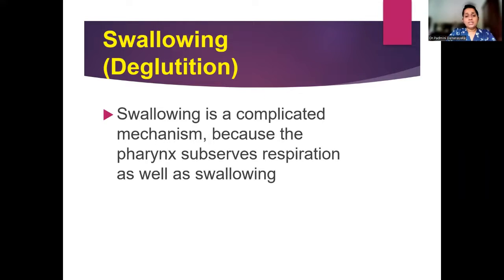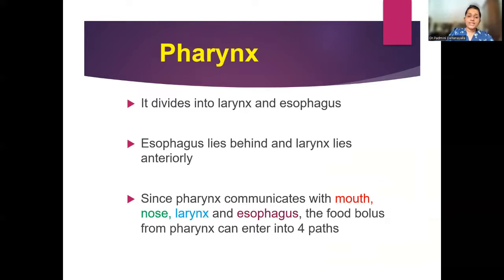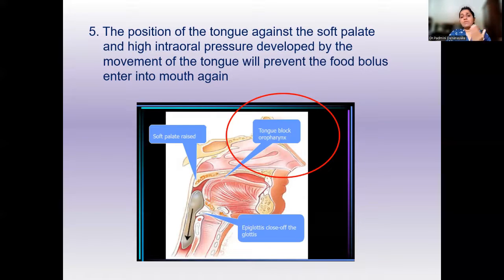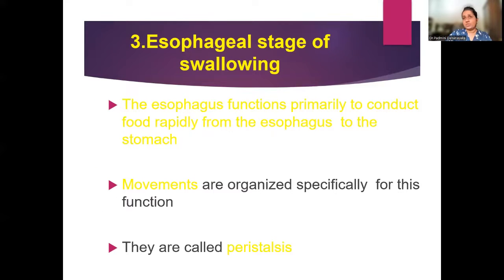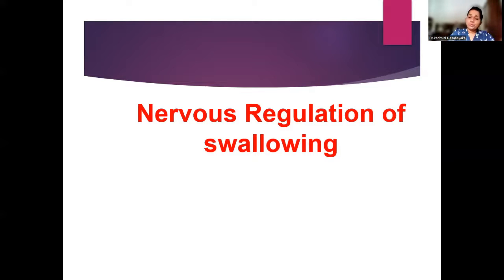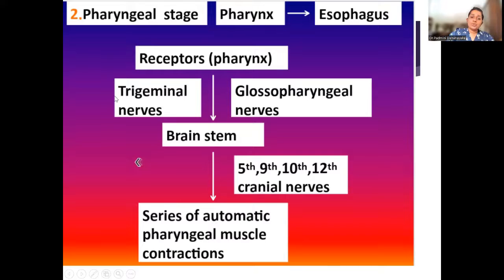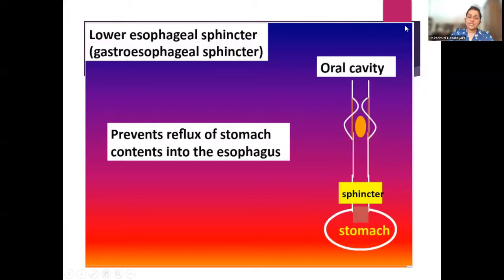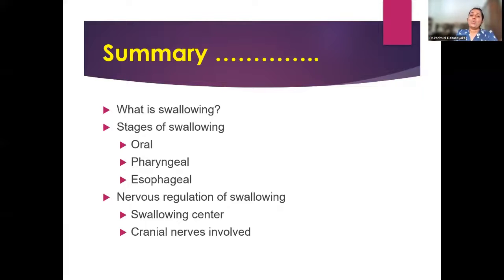Physiology of Swallowing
This video provides a basic overview of the physiological aspect of swallowing an essential topic in Gastrointestinal physiology.

Please leave a comment about this video as it will be helpful to improve the next video

Good Luck!